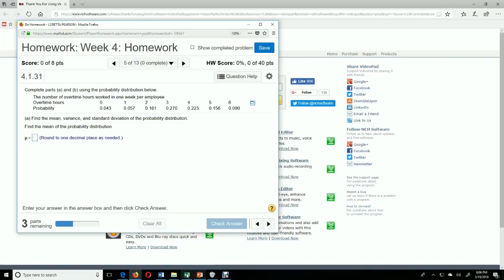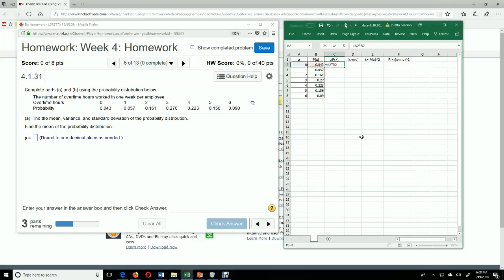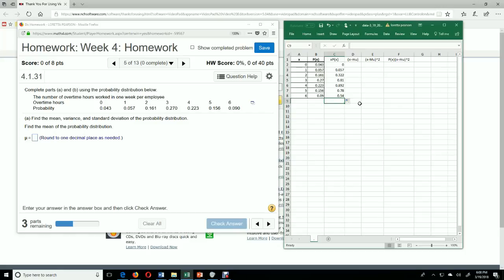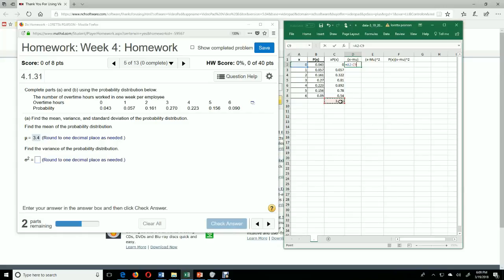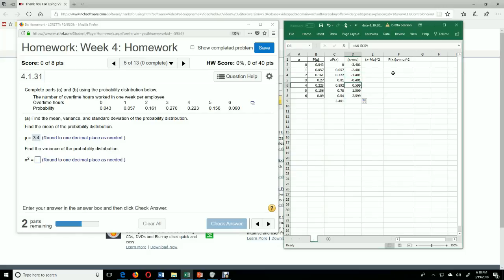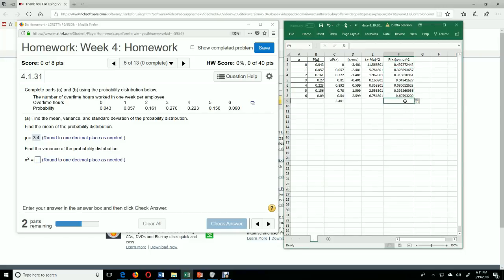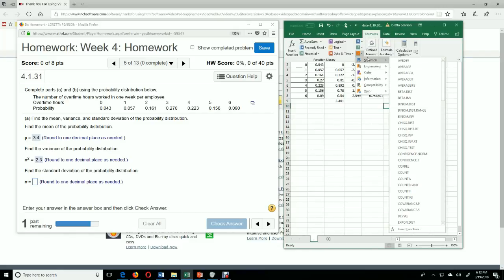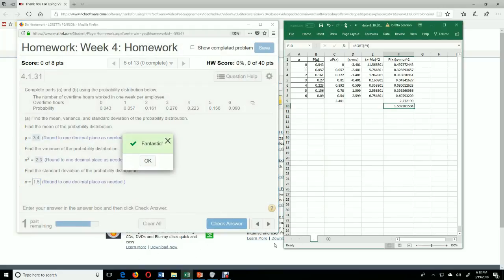Finding Variance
Variance of a Probability Distribution
Week 4 Homework Example